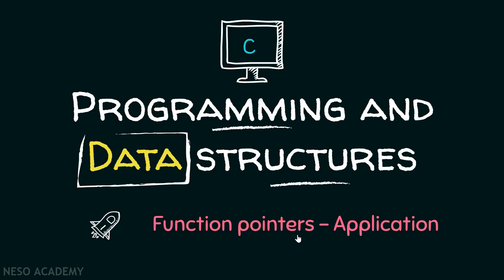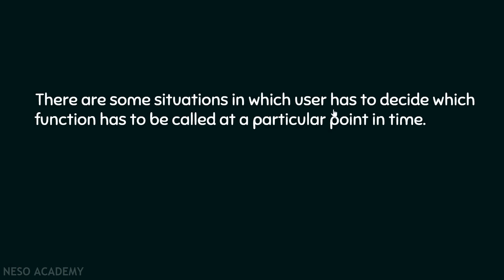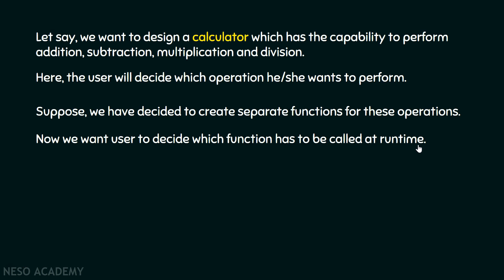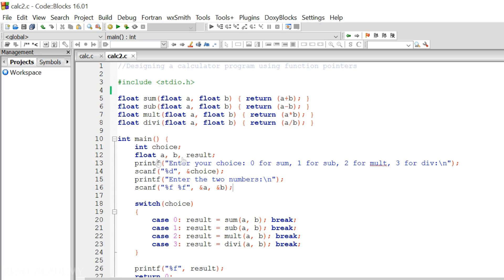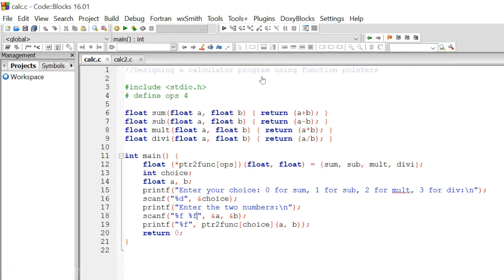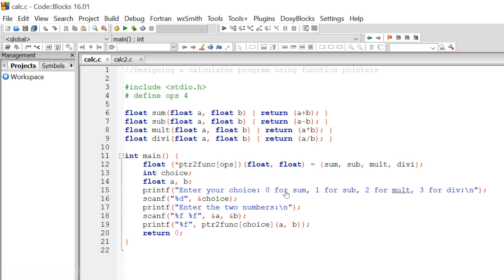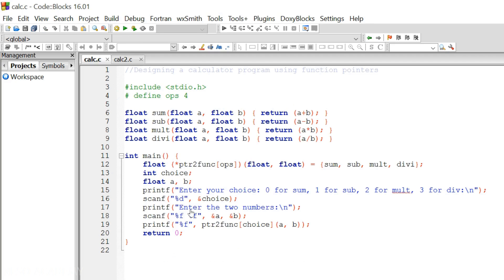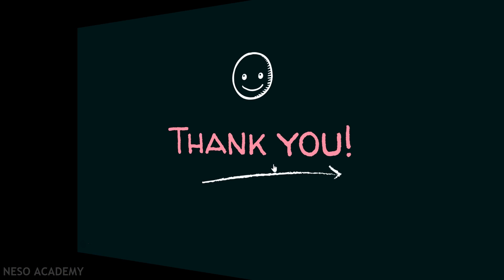Application of Function Pointers in C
C Programming: Application of Function Pointers in C Programming.
Topics discussed:
1) Calculator Program - using the switch case.
2) Calculator Program - using the function pointers.